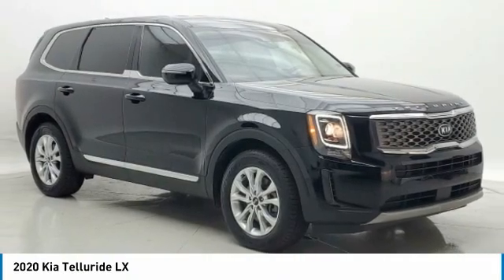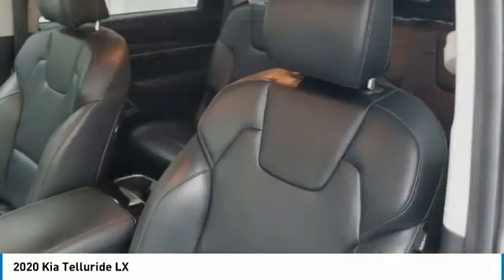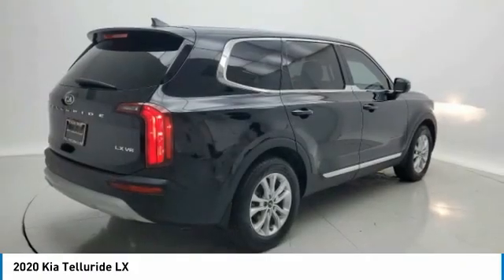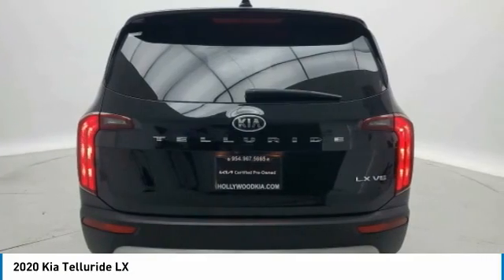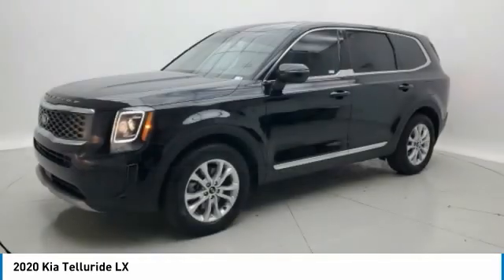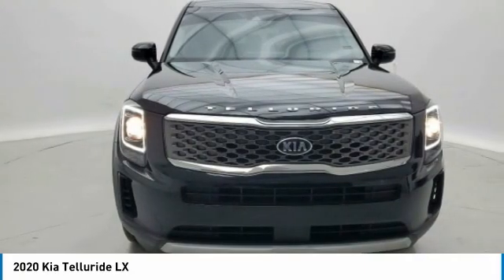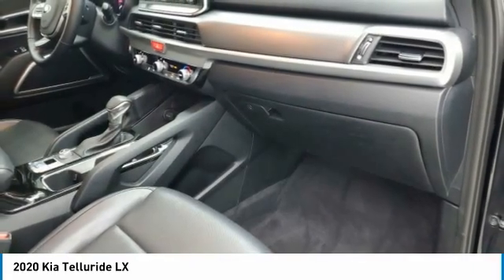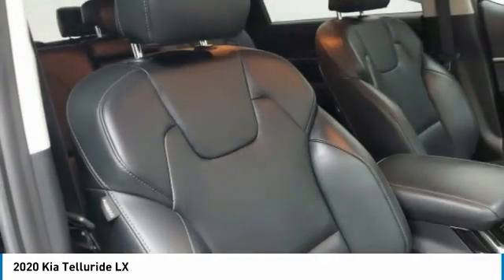2020 Kia Telluride near me Hollywood,Pembroke Pines,Davie,Fort Lauderdale FL SL376472A SL376472A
Ebony Black Used 2020 Kia Telluride near me Hollywood,Pembroke Pines,Davie,Fort Lauderdale FL at Hollywood KIA.

Hollywood KIA
6011 Pembroke Rd

2020 KIA TELLURIDE Hollywood, FL
Stock# SL376472A

Hollywood Kia
6011 Pembroke Rd

2020 Kia Telluride LX Kia Certified, Remainder of Factory Warranty, Includes Warranty, NO DEALER FEE!, Clean AutoCheck!!, Local Trade, Good tires, Good brakes, Rear Back up Camera, Fully Detailed, Apple Car Play Android Auto, Lane Departure Warning System.
Recent Arrival! Certified. Kia Details:

* Roadside Assistance
* Transferable Warranty
* 165 Point Inspection
* Vehicle History

20/26 City/Highway MPG CARFAX One-Owner. Clean CARFAX.